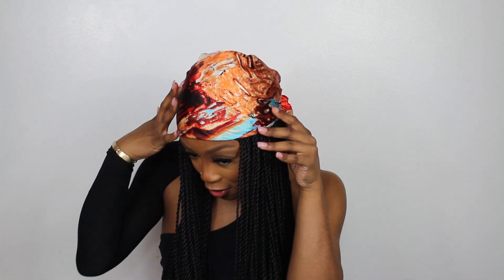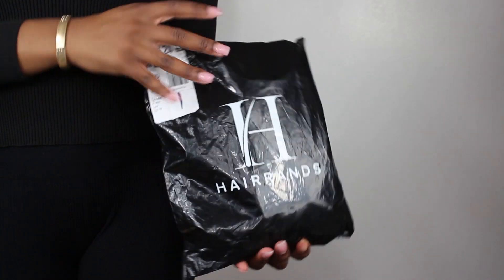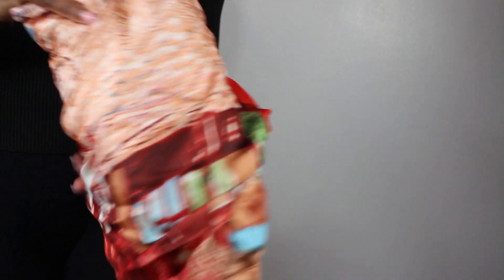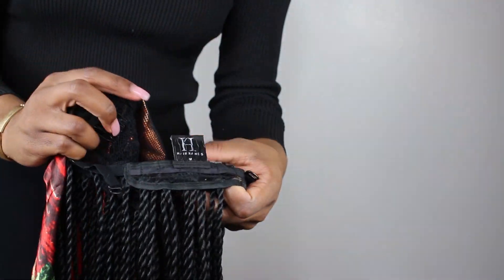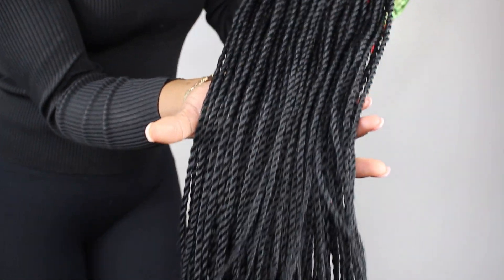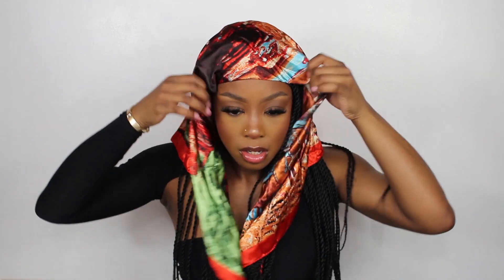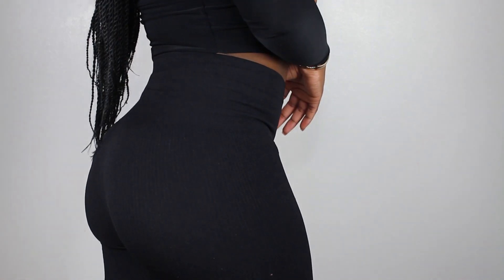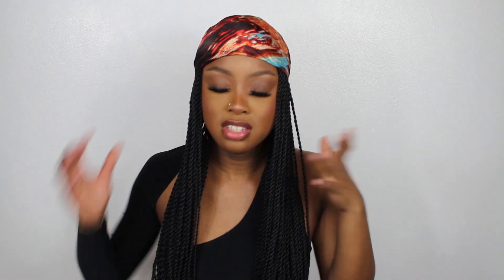Braids in UNDER 5 minutes?! | Hairrands Senegalese Twist Scarf Wig Install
If you are looking for a quick and easy protective style for your natural hair, watch how I install this Senegalese Twist Scarf Wig from Hairrands.

The wig I am wearing in this video:
Ipanema Print Scarf Wig

Add me on Snapchat: ToniKelani